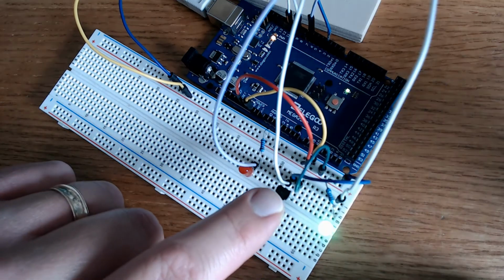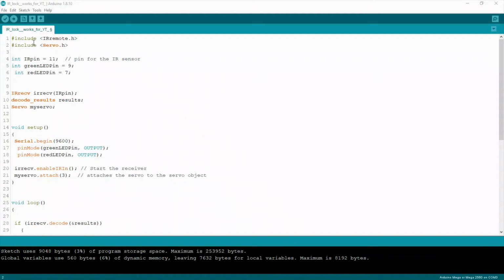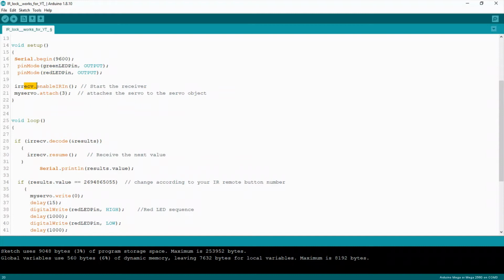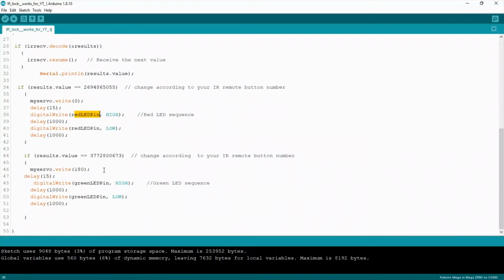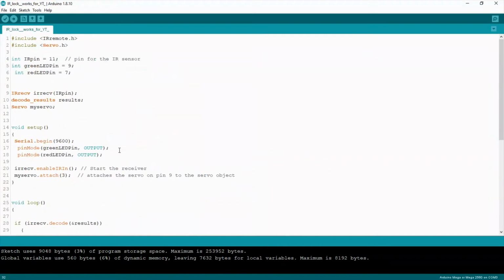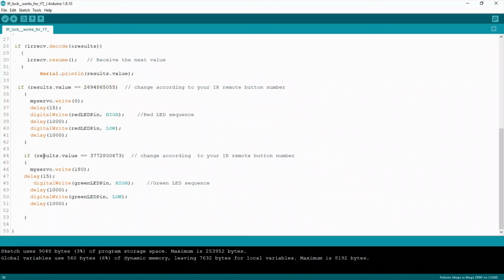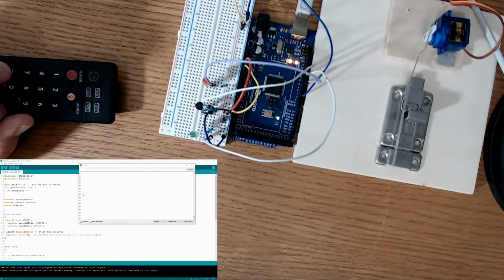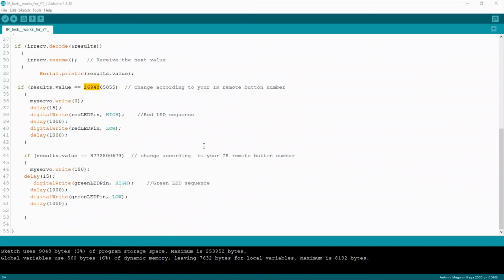Lets Make An IR Keyless Door Lock Using Arduino And A Servo Motor - the TSOP4838 IR receiver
In this video we make an IR keyless door lock using Arduino and a servo motor. We also use the TSOP4838 IR receiver and a TV remote. This is a simple Arduino project anyone can do!

your Amazon link to the Elegoo Mega2560 kit
jumper wires and extra bread boards are always a great idea!
5mm LEDs

Chapters:
0:00 intro
0:43 components you need
1:29 the wiring
3:04 the schematic
3:09 C++ project code
4:37 decode the tv remote
7:10 final product

This video will help you make your own IR controlled arduino door lock. This is a response video to a previous servo door lock where we show you how to create a hands free lock using the TSOP4838 IR receiver. This IR receiver works great with everyday remote controls you have in your home because it operates in the 38kHz frequency. We start by showing you all the components you need for this project and explaining a little bit about the wiring and project setup. We use 2 LEDs to indicate whether the door lock is open or closed. The green LED indicates the lock is open and the red LED indicates the lock is closed. We use the tv remote by decoding 2 buttons (any buttons of your choice) and using that decoded value in the code. Check out the video to see how to decode your remote control - there is a time stamp if you need it. There is also a quick over view of the C++ project code and a project schematic provided in the video. Be sure to check the Facebook page for the code - it will be posted along with the video.